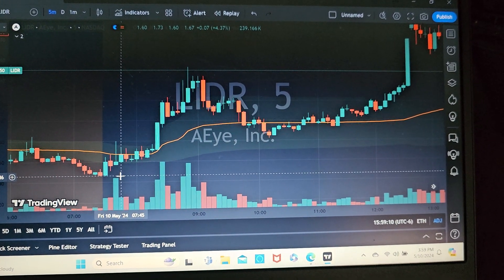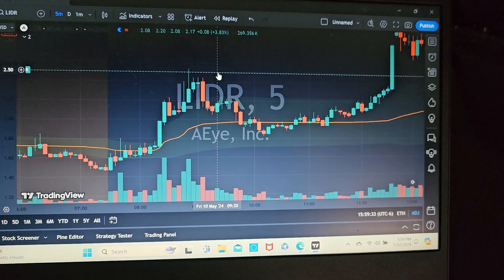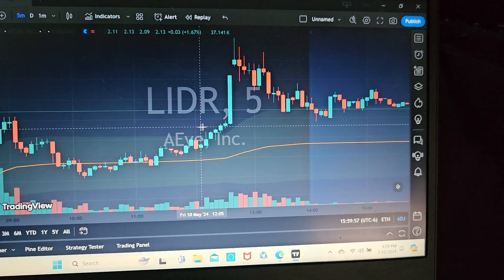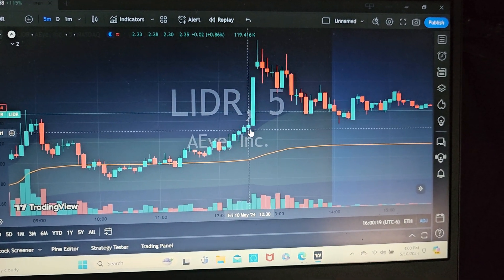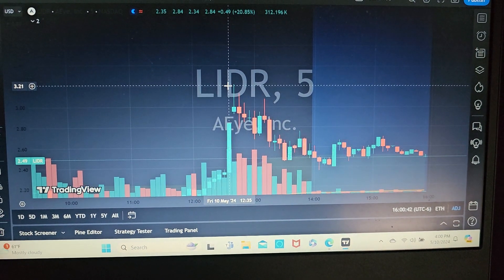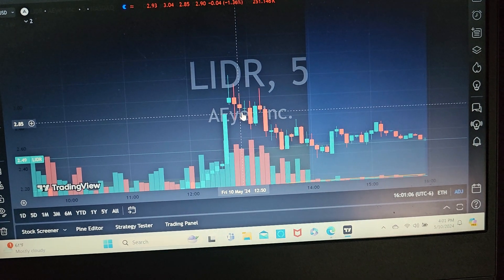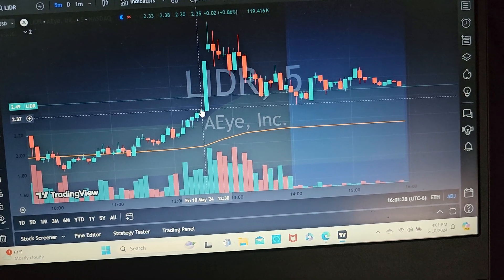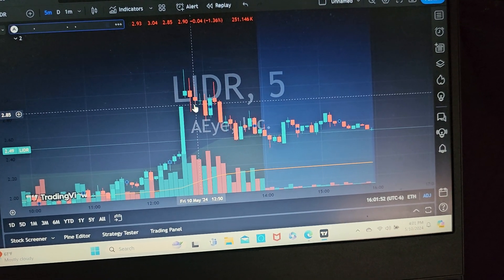Trading top % gainers into power hour $LIDR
This was my trade from 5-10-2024 on $LIDR
going into power hour.

Sign up for Robinhood with my link and we'll both pick our own gift stock 🎁

Hey, come and join me on moomoo!   Moomoo provides easier access to pro-grade investment analytics and is used by over 20 million people globally!